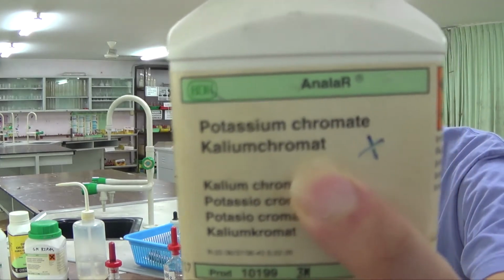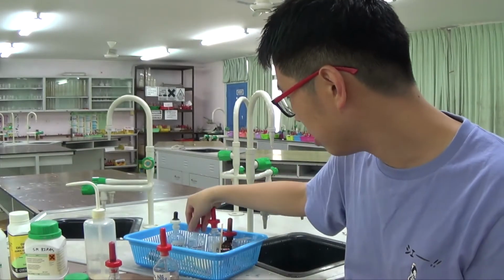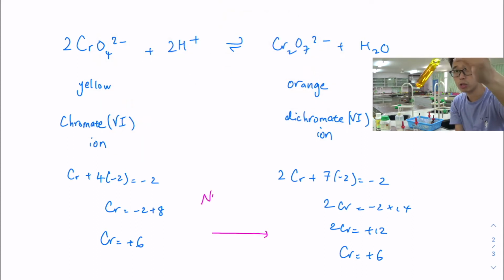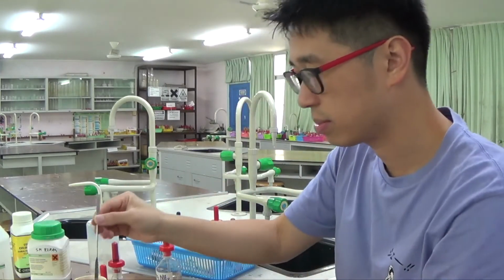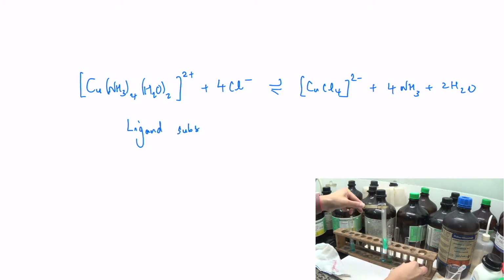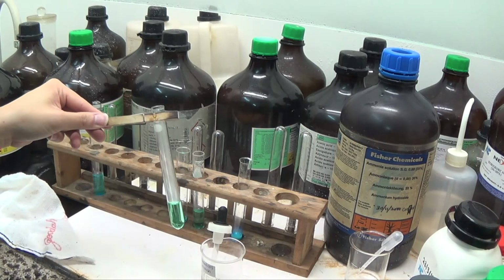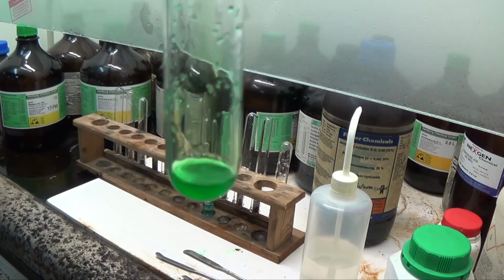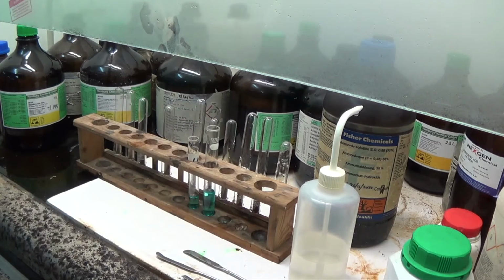GCSE, IGCSE, O, A Level Chemistry 5070, 0620, 6092, 9701 - Practicals - Reactions in equilibrium